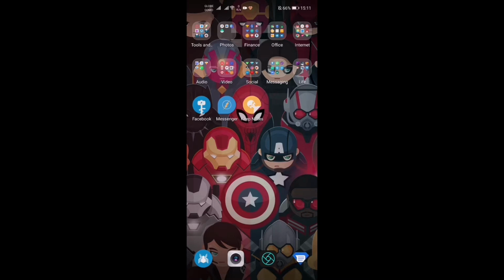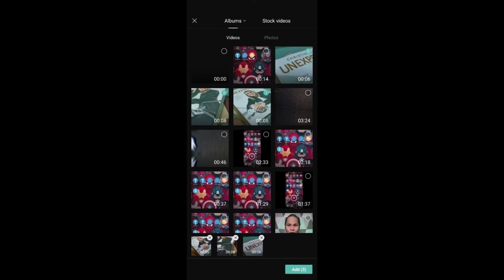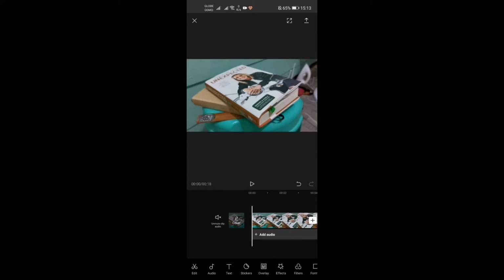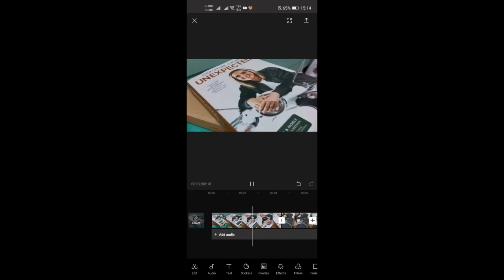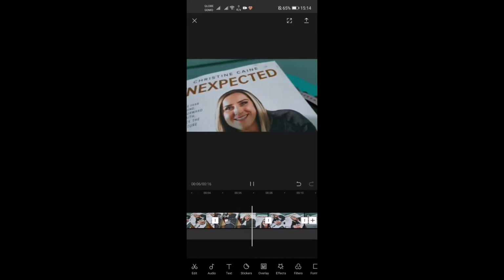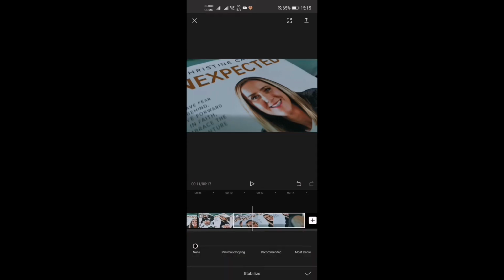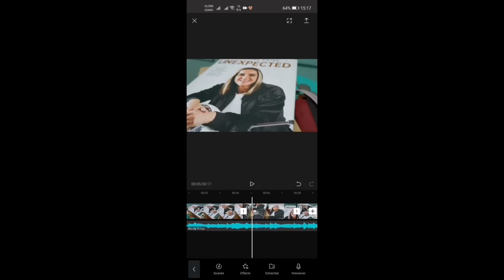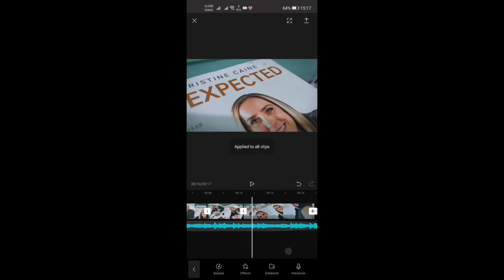HOW TO STABILIZE VIDEO IN CAPCUT | HOW TO EDIT VIDEOS IN CAPCUT TUTORIAL 2021 (WITH VOICE OVER)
HOW TO STABILIZE VIDEO IN CAPCUT | HOW TO EDIT VIDEOS IN CAPCUT TUTORIAL 2021